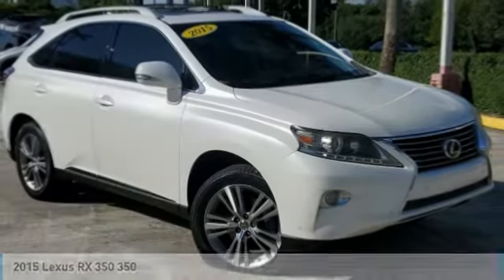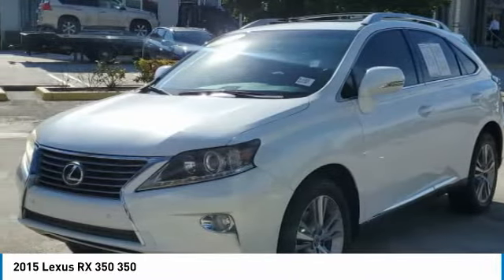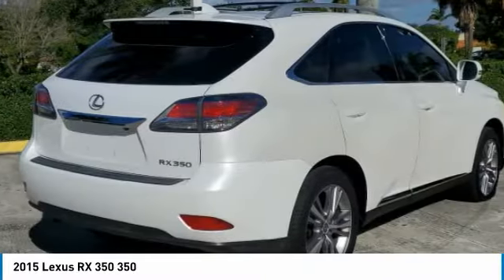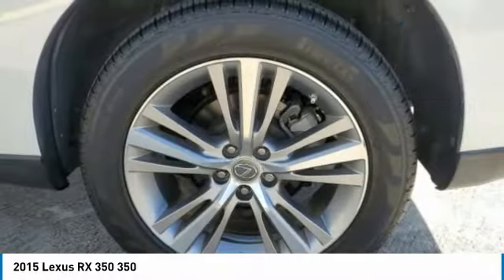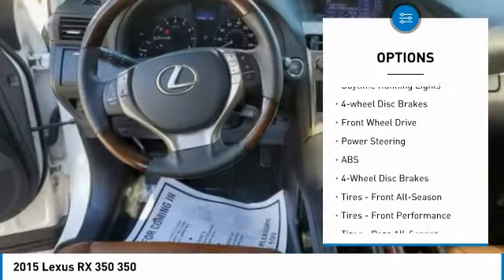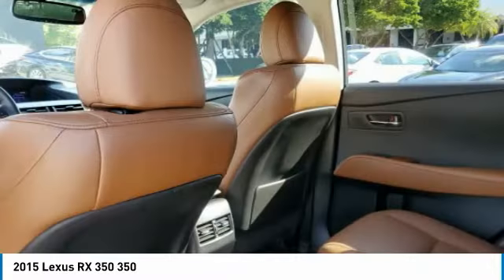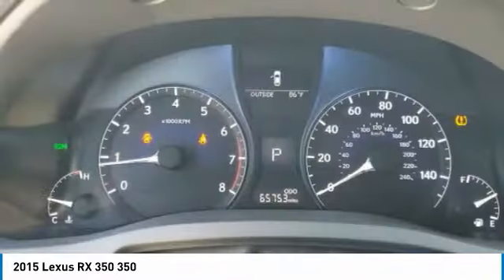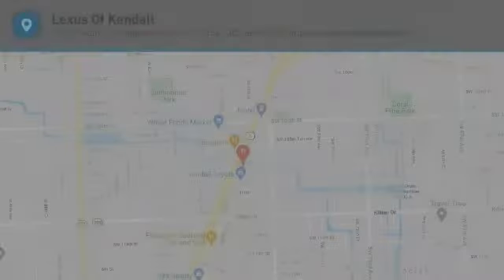2015 Lexus RX 350 RL16385Q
2015 Lexus RX 350 350

This RX is located at Lexus of Kendall in Miami, 10775 S Dixie Hwy. Paperless credit application makes car buying safe and simple. Lexus buyers in Miami looking for a RX please call us regarding stock number RL16385Q. This Lexus SUV is priced to sell at 19999. ### Por favor lla menos para obtener nuestro mejor precio con respecto al nu mero de stock RL16385Q. Este Lexus SUV tiene un precio de venta de $ 19999. Hacemos la compra sea simple y fa cil con una solicitud de cre dito sin papel y un financiamiento a bajo intere s. Reciba entrega a domicilio o recogida en la acera. ##Recent Arrival! Priced below KBB Fair Purchase Price!** NEW PRICE! **, All Routine Maintenance Up to Date!, LOCAL TRADE, MUST SEE!, LOW PAYMENTS, LOW MILES, iphone / android Navigation Compatible, Leather / Leatherette, Sunroof / Moonroof, Extended Warranty Available!, All Books & Keys, ONE OF A KIND, PRISTINE, CERTIFIED INSPECTION. 2015 Lexus RX 350 4D Sport Utility 3.5L V6 DOHC Dual VVT-i 24V FWD Starfire PearlAwards:* JD Power Vehicle Dependability Study (VDS) * JD Power Vehicle Dependability Study * 2015 KBB.com Best Resale Value Awards